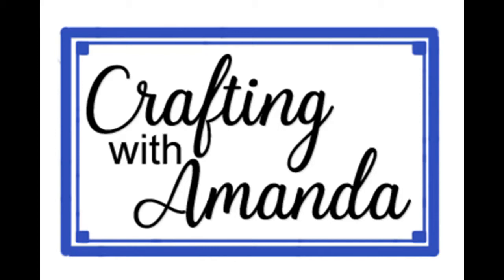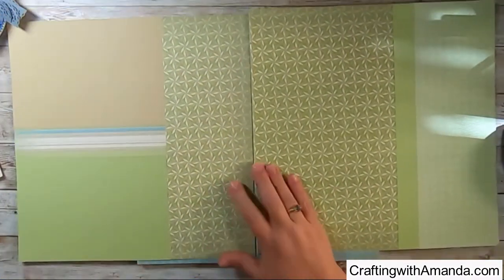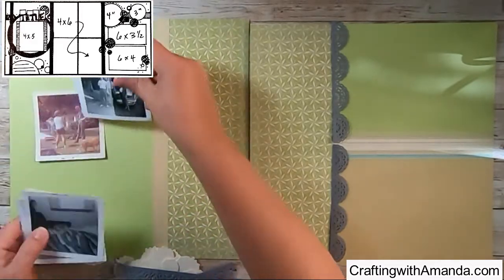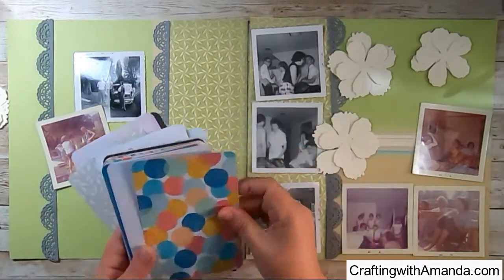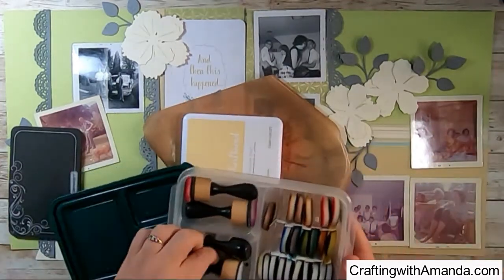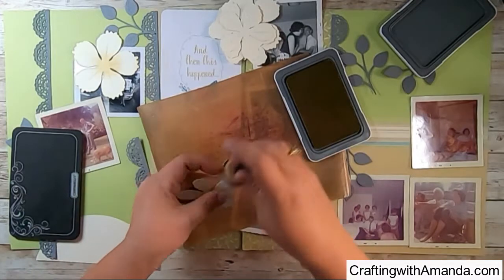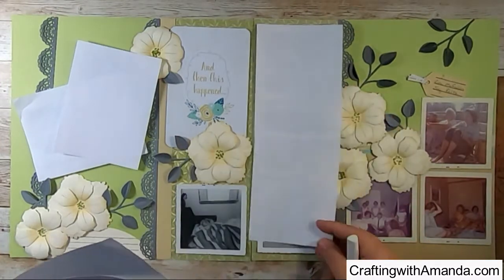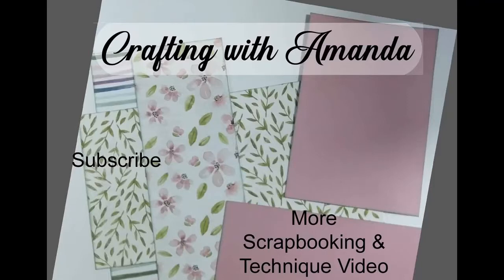30 days of Sketches Christy's Beautiful Life Day 17 Heritage Album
I have hundreds of photos of my Mom and others from the 50-70s. This month I plan to take advantage of the 30 days of sketches from Christy's Beautiful life and make some progress with my Mom's old photos.

Some are participating every day.  Others just a few.  My goal is to do them all, but I might not finish before the end of the month  lol

30 Days of Sketches Christy's Beautiful Life Round 9
📌Crafting With Amanda It's Me!📌

30 days of Sketches Christy's Beautiful Life Day 17 Heritage Album

Music used with Permission:
Sean Paxton